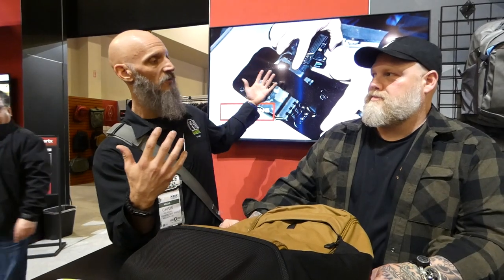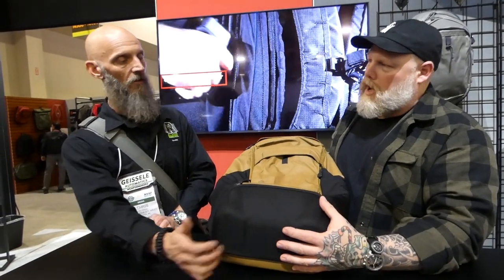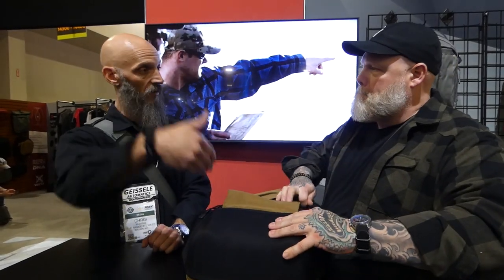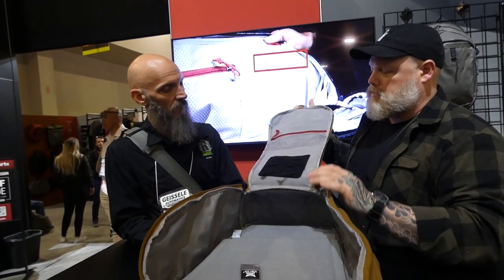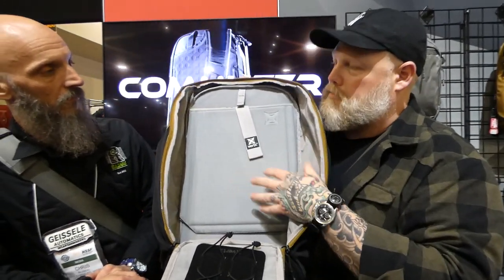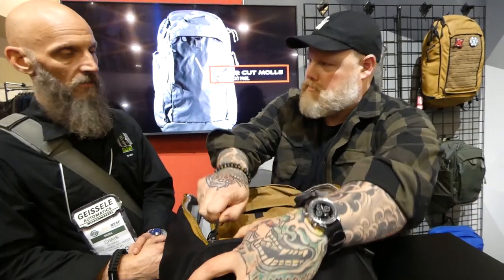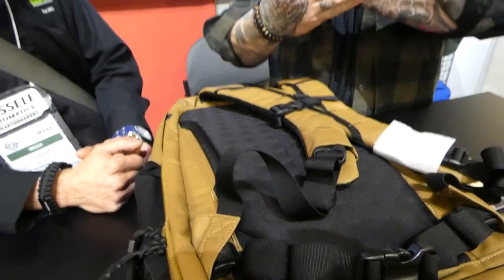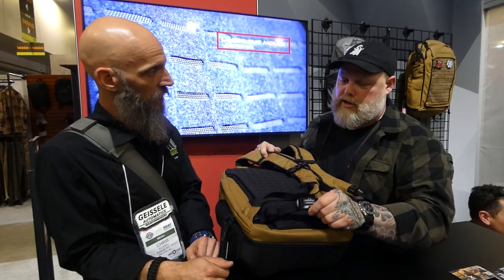Shot Show 2023 Manufacturer Spotlight: Vertx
The latest designs and materials used in conceal-carry backpacks are featured in this Vertx demonstration.